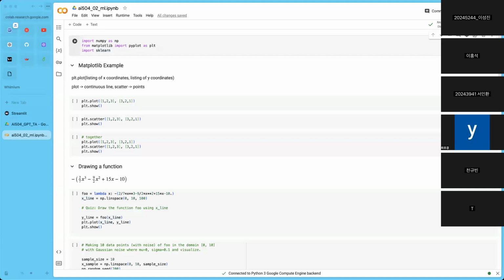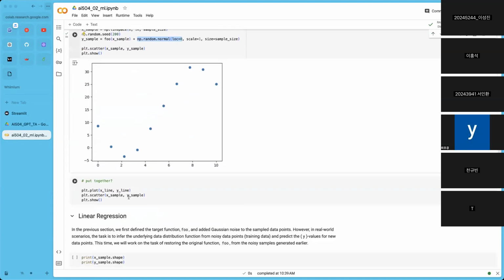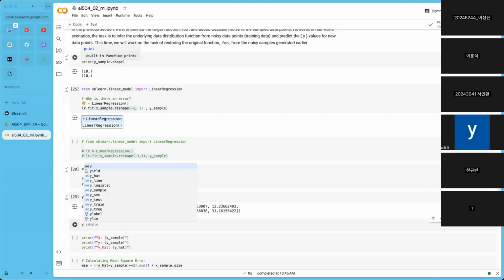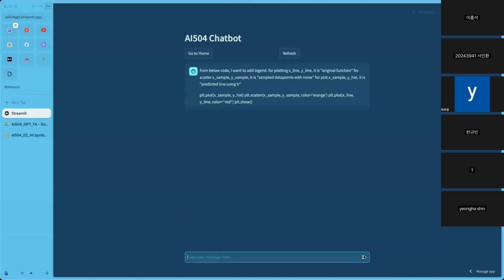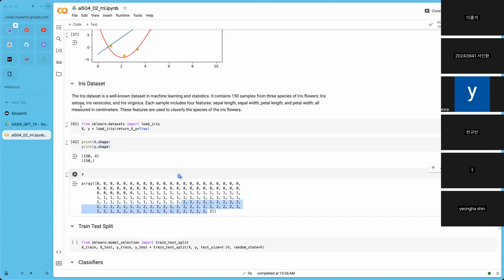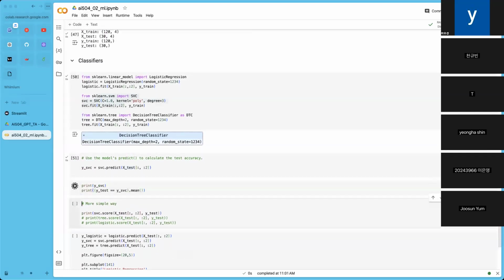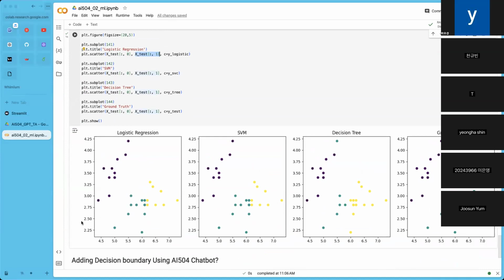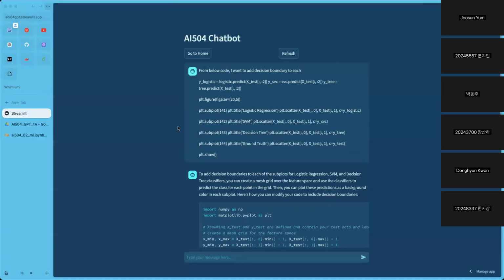Programming for AI (AI504, Fall 2024), Practice 2: Basic Machine Learning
Basic Machine Learning:
- Data plotting using Matplotlib
- Generating samples
- Regression (overfitting, underfitting)
- Loading the Iris dataset
- Classification
- Decision boundaries